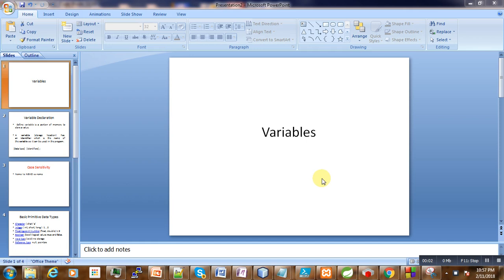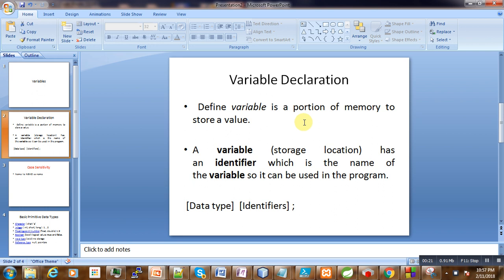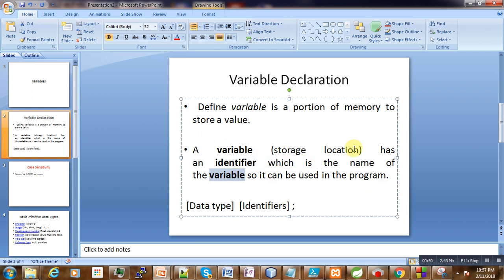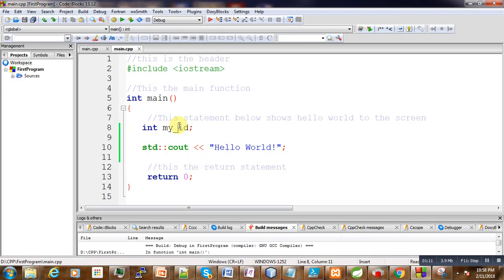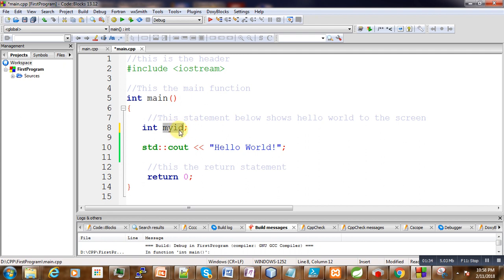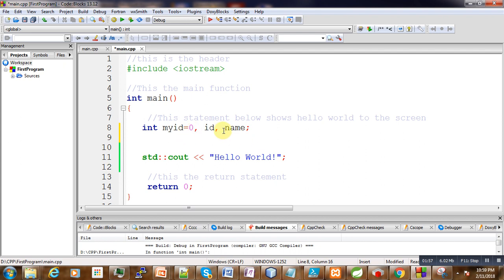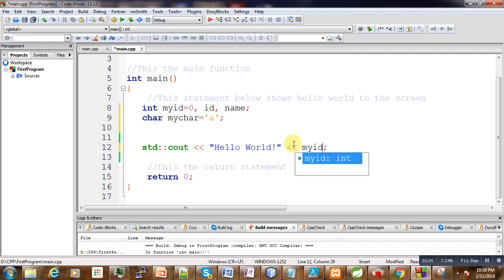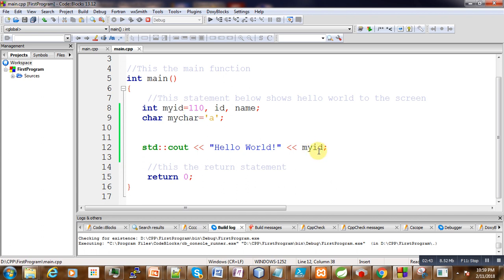CPP Essential#9 Variables